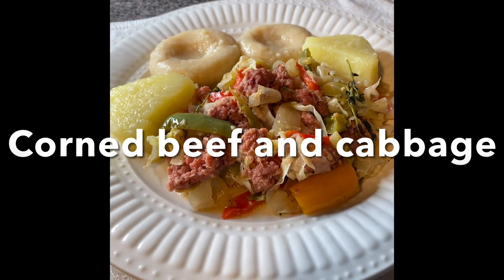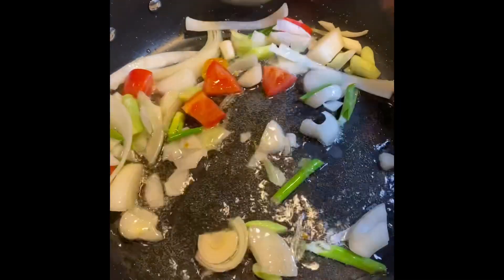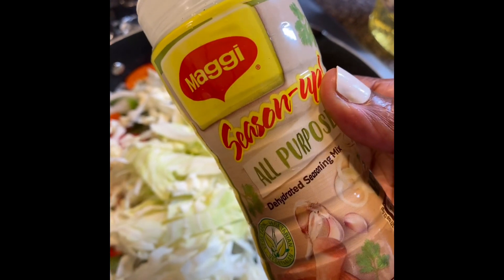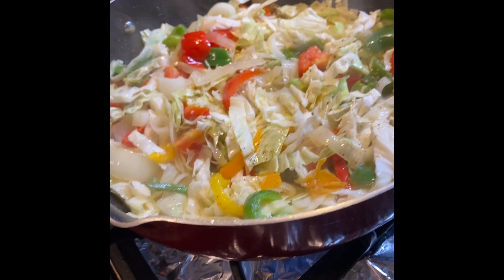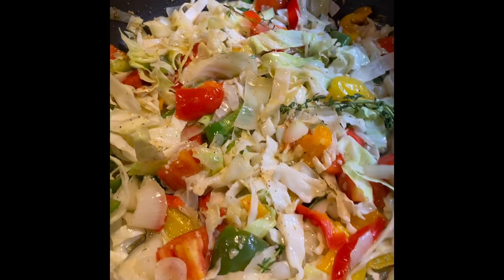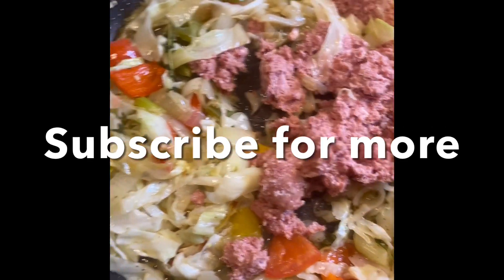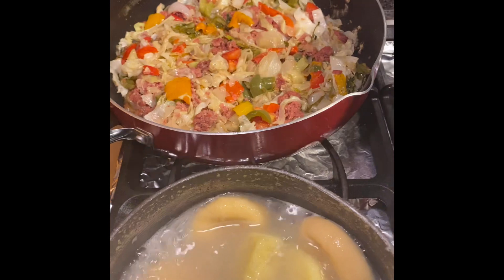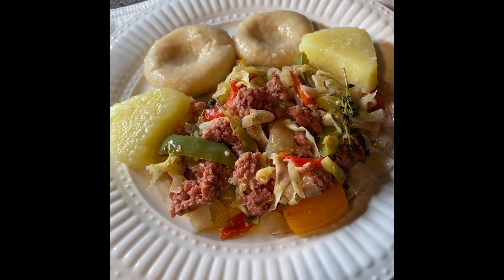How to make corned beef and cabbage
cabbage This is how I make my corned beef and cabbage.
Ingredients:

1/2 large Cabbage
1/2 canned corned beef
1 tomato
2 stalks scallion
2 bell peppers
1/2 large onion
scotch bonnet pepper - a small piece
2 sprig thyme
1 tbs. Maggie all purpose seasoning
1 tsp. Morton season-all
1 tsp. black pepper
cooking oil

* Cooking time: 20minutes
* medium heat